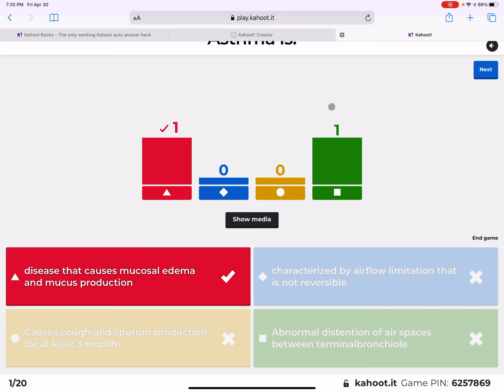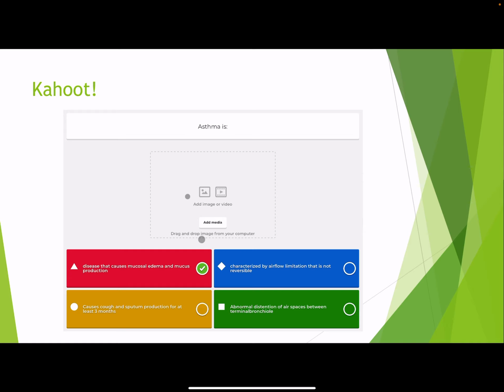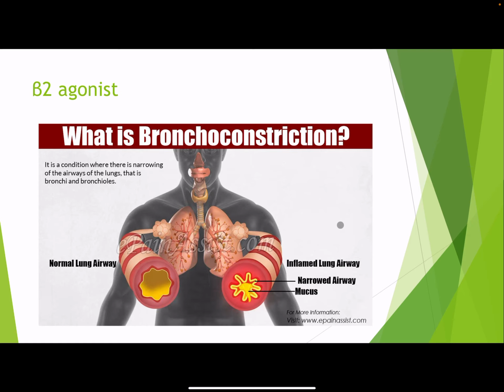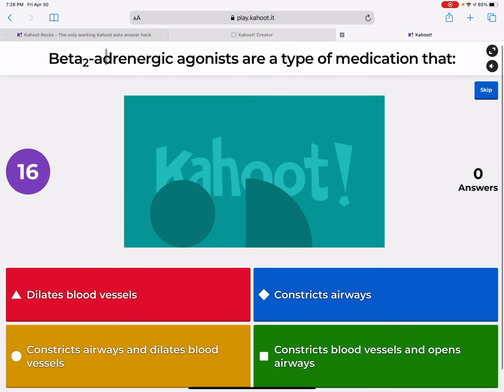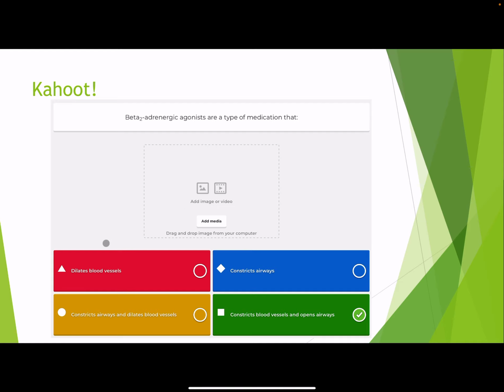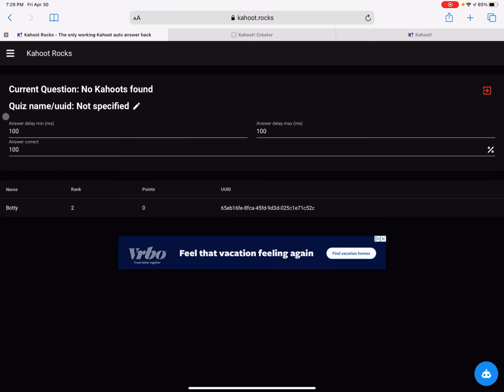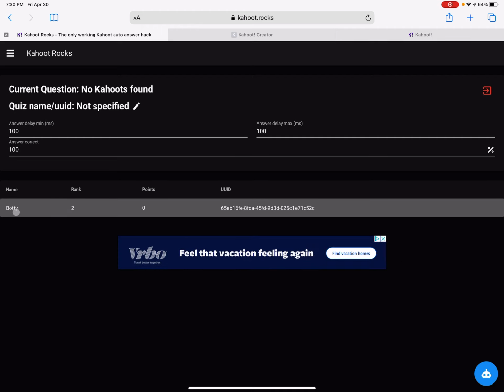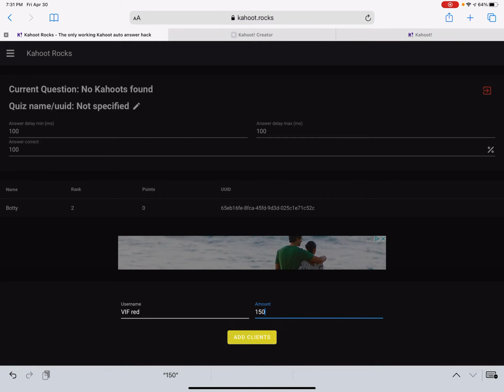Kahoot in the classroom